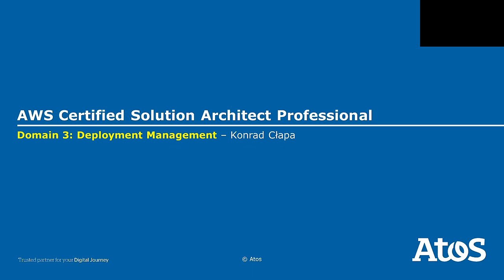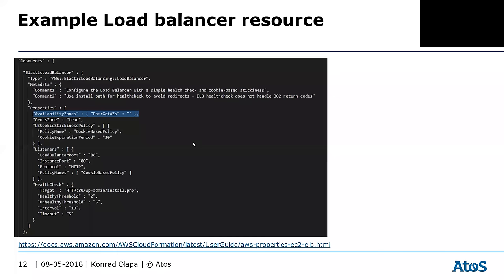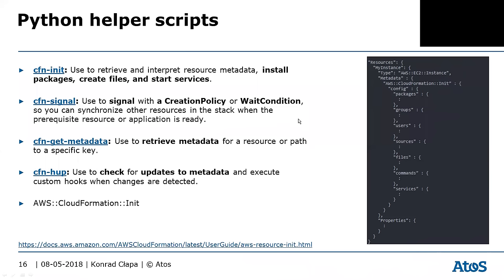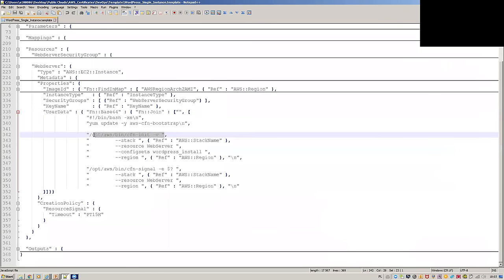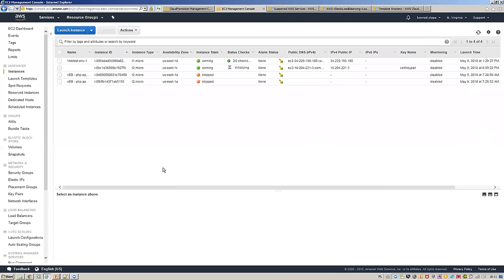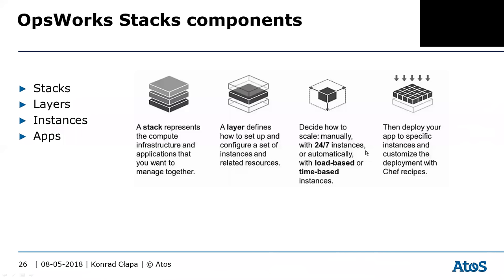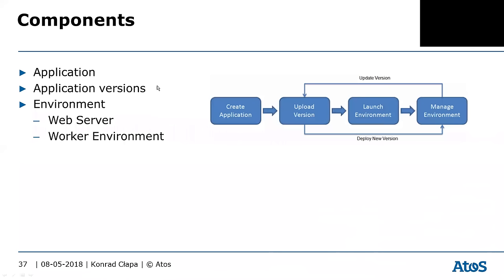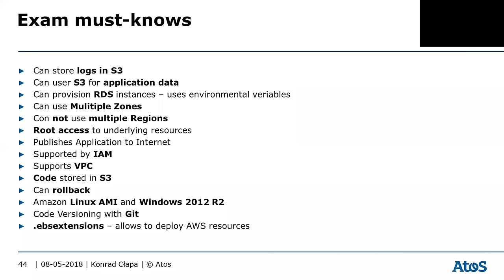AWS Certified Solutions Architect - Professional, Deployment Management with Konrad Clapa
CloudFormation, OpWorks and Elastic Beanstalk

In the fourth video in our series on studying for the AWS Certified Solutions Architect - Professional, Konrad Clapa (@clapa_konrad) talks about AWS CloudFormation, OpsWorks and Elastic Beanstalk.

*About vBrownBag*

*vBrownBag TechTalks*

Category
Science & Technology
Licence